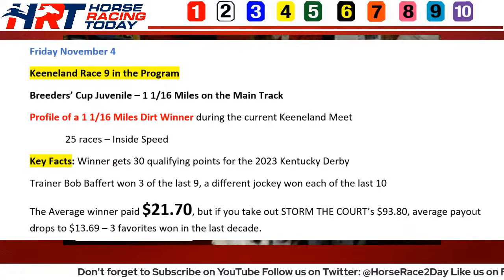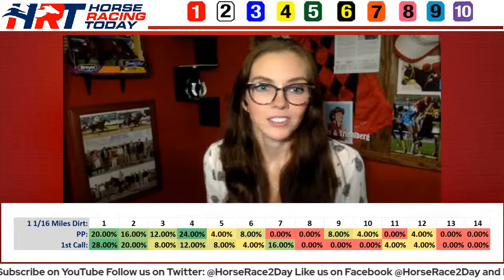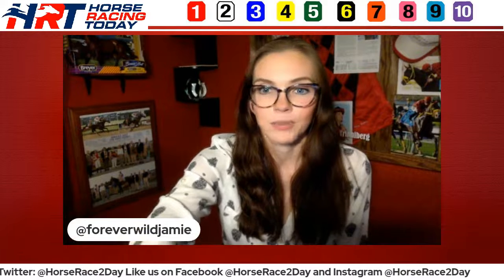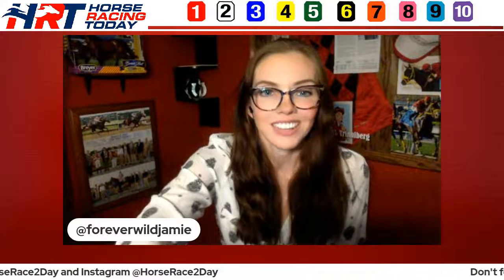Breeders’ Cup Preview – Breeders’ Cup Juvenile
The Horse Racing Today crew previews 2022 Breeders’ Cup Races, discussing track bias, key stats, average payouts with each handicapper making 2 picks with a price!